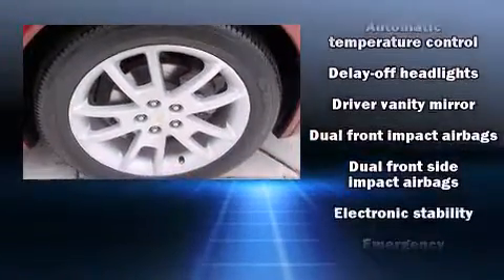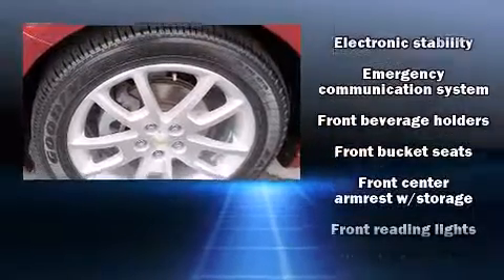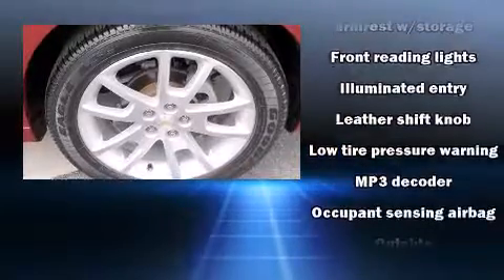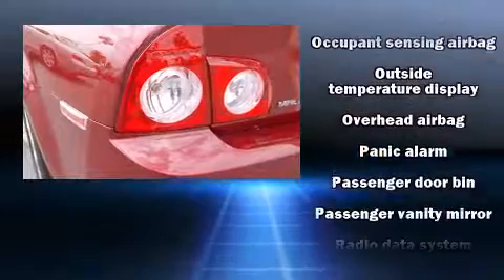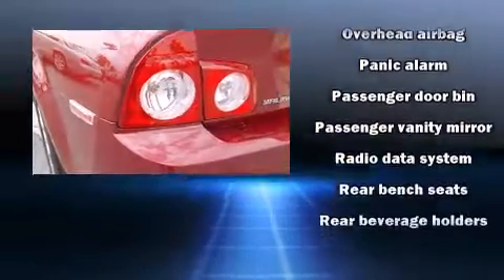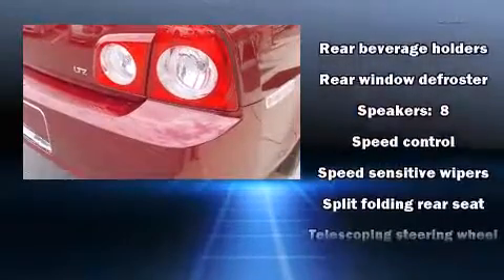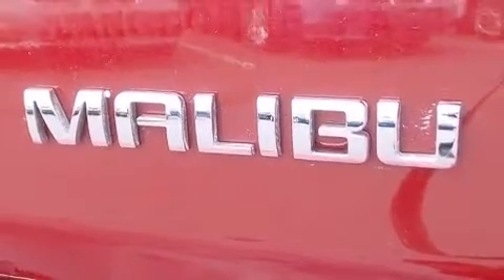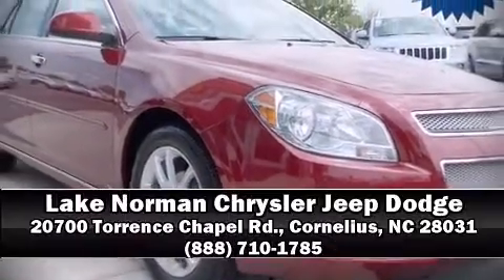2009 Chevrolet Malibu LTZ in Cornelius, NC 28031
20700 Torrence Chapel Rd.

The 2009 Chevrolet Malibu. With fewer than 50,000 miles on the odometer, this 4 door sedan prioritizes comfort, safety and convenience. It features an automatic transmission, front-wheel drive, and a refined 6 cylinder engine. Top features include power windows, leather upholstery, heated seats, air conditioning, tilt and telescoping steering wheel, heated door mirrors, cruise control, and a split folding rear seat. Chevrolet ensures the safety and security of its passengers with equipment such as: dual front impact airbags with occupant sensing airbag, front SIDE impact airbags, traction control, a security system, and 4 wheel disc brakes with ABS. Electronic stability control ensures solid grip atop the road surface, no matter how challenging the driving conditions. It also arrives with a Carfax history report, indicating just one previous owner. Come down today and see this vehicle for yourself.